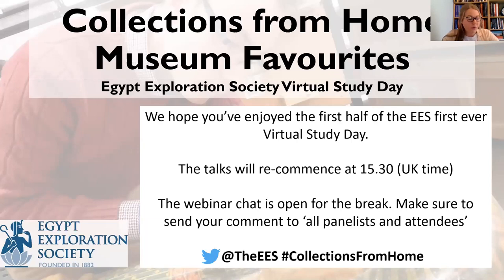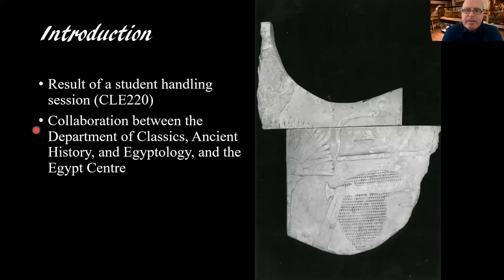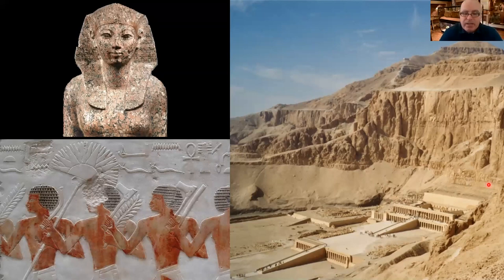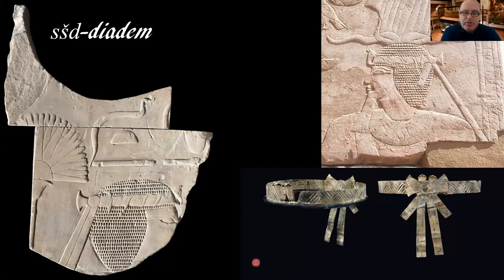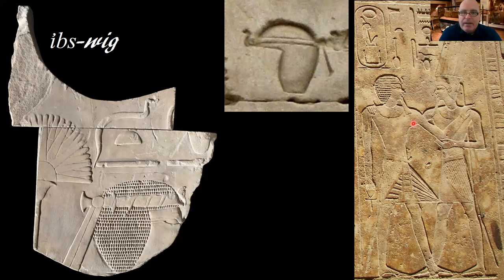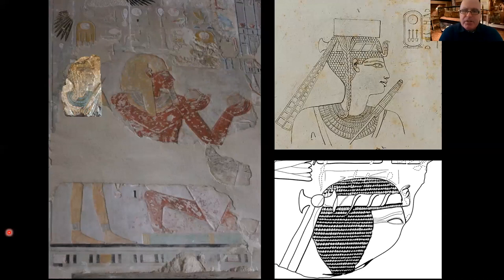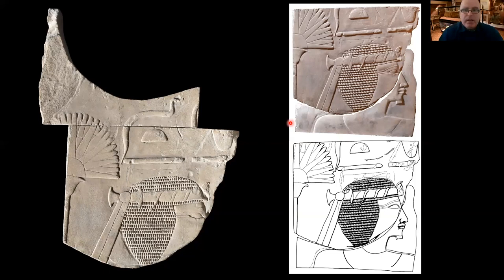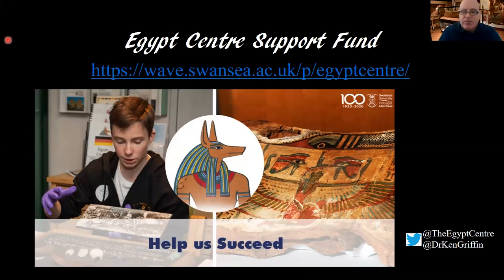The Princess who never became King. A relief of Princess Neferure in the Egypt Centre - Ken Griffin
This lecture was part of the Collections from Home study day, which was hosted by the Egypt Exploration Society on the 13 June 2020.